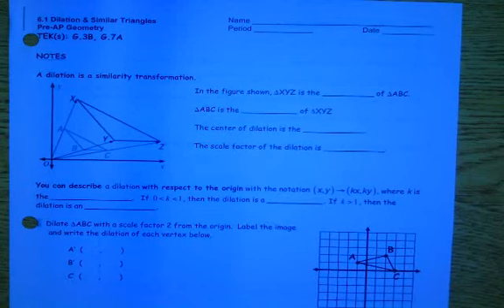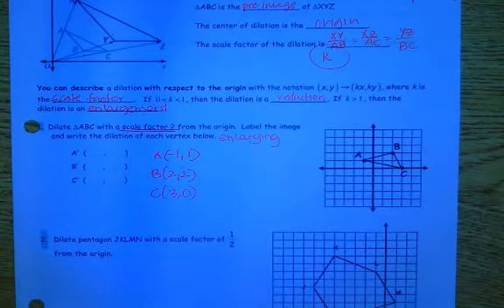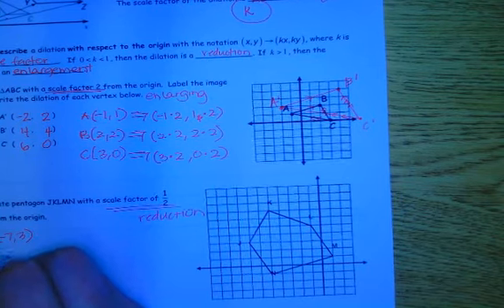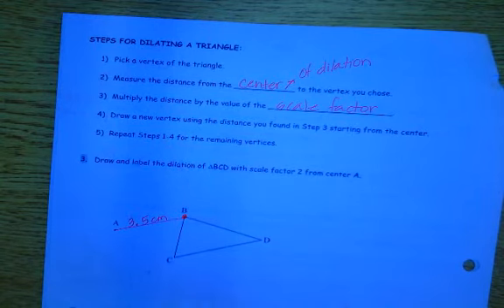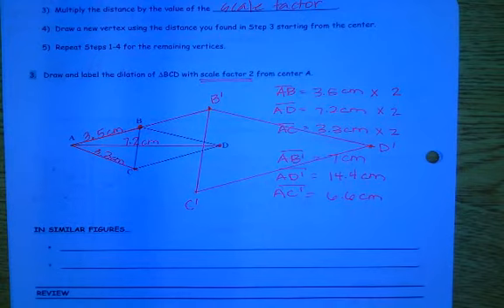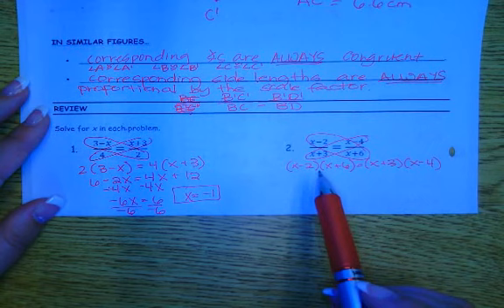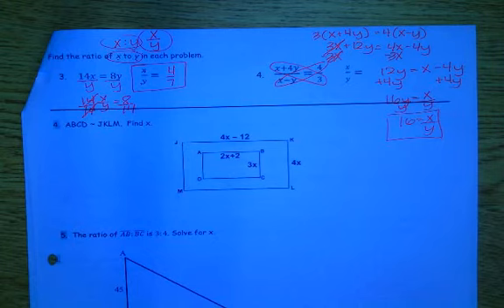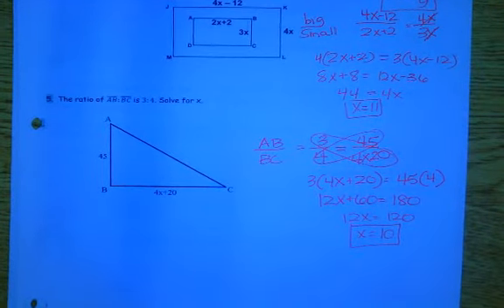6 1 Dilations & Similar Triangles